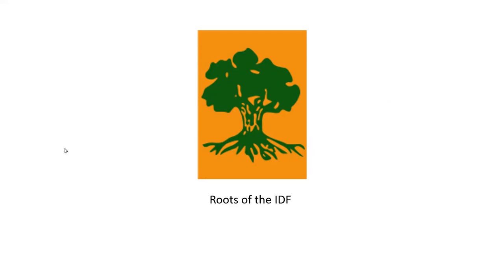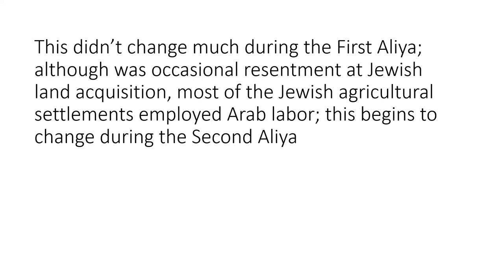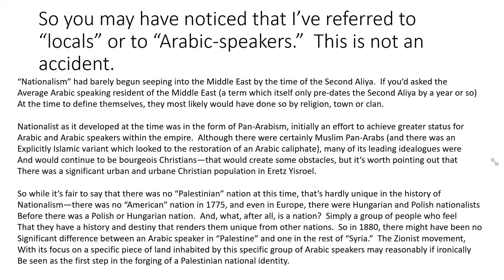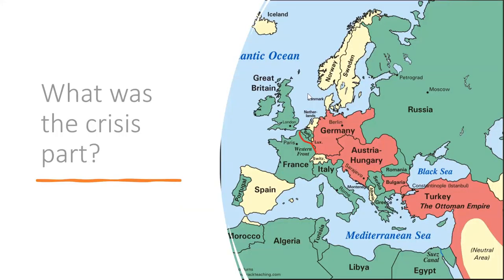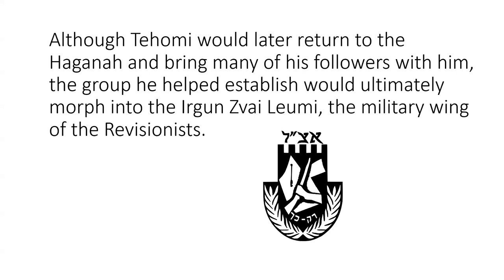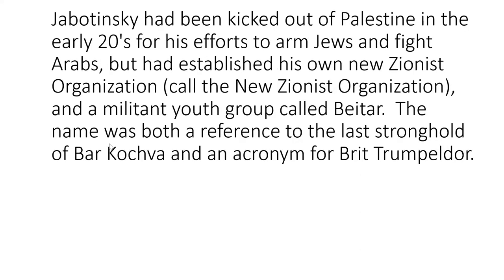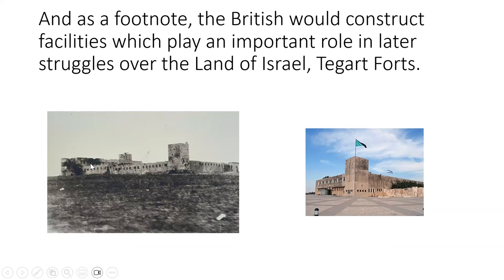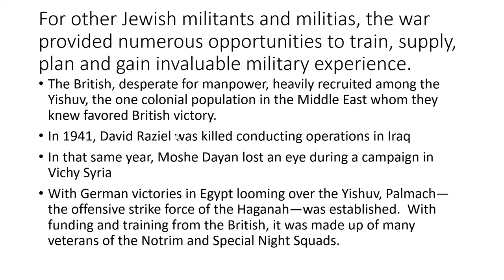David Deutsch Class on Israeli Military History - Part #1: Roots of the IDF